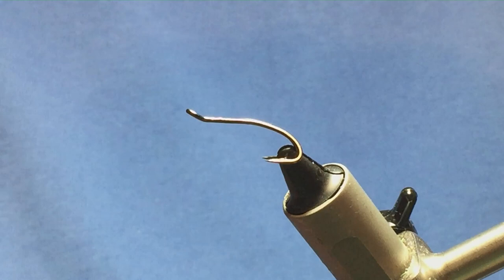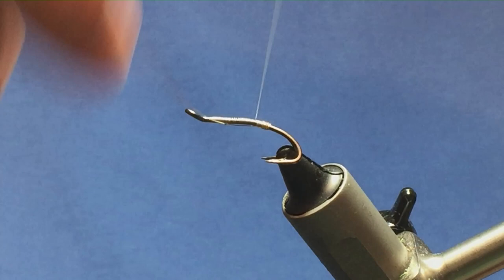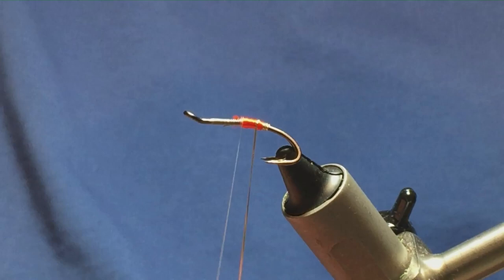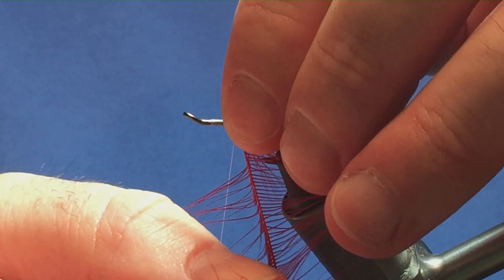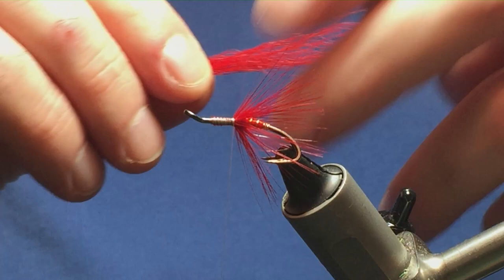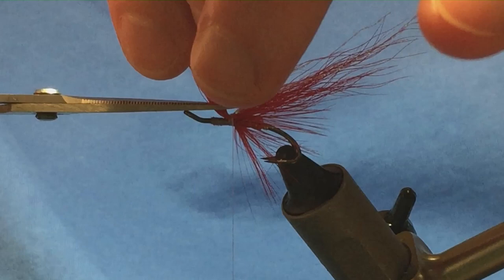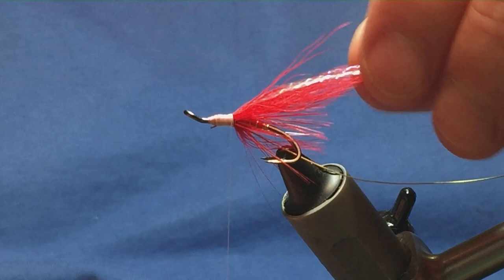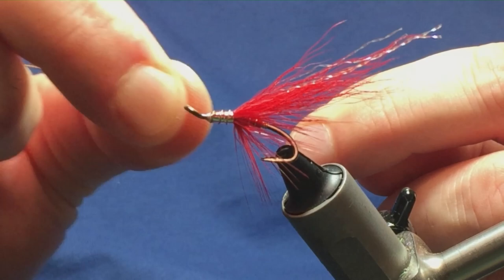Tying a salmon fly, Red Flamethrower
The term Flamethrower refers to the style of pattern rather than the pattern of a fly. This style of tying was designed by Mr Duncan Egan who created the original flamethrower style range of patterns. The great thing about the flamethrower is the rear hackle which keeps the tail sitting up away from the hook, thus reducing the tangling